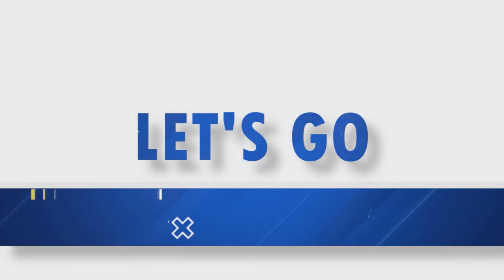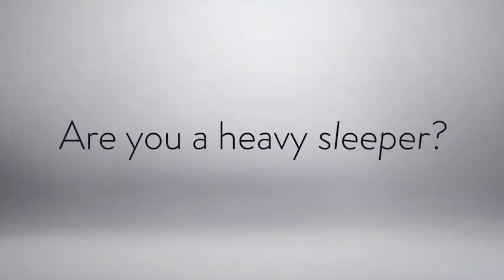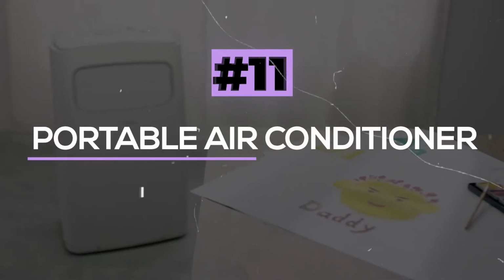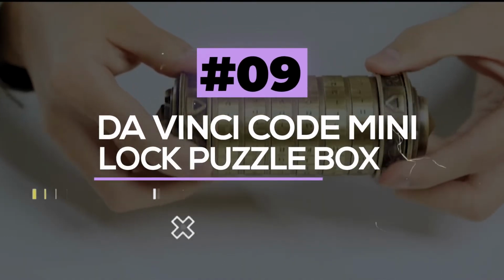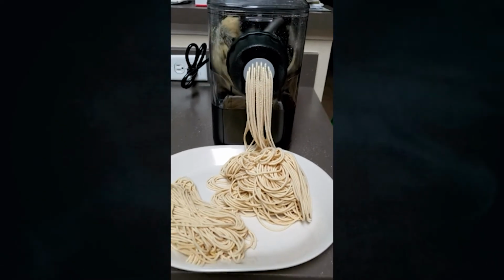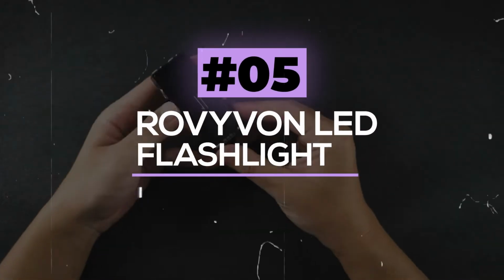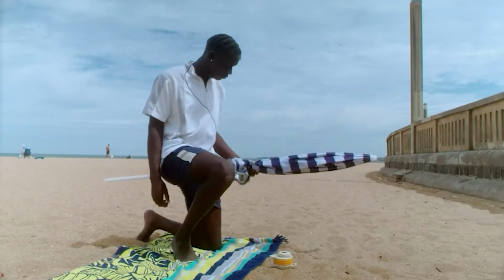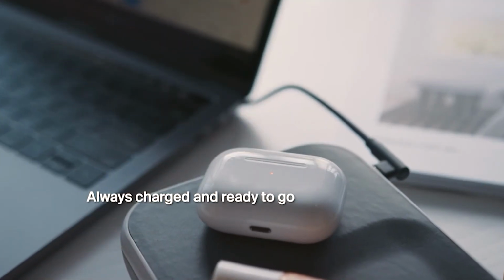15 Coolest Amazon Gadgets That Are Worth Buying | Tech Deals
While out looking for some new amazonfinds we came across a few awesome techdeals that are probably on a few peoples amazonmusthaves list. Links with their prices are below so enjoy.

PRODUCT LINKS 👇
0:00 Intro
0:19 Wireless Charging Station
0:57 Globe Decanter Set
1:32 Clocky Alarm Clock
2:08 Wireless Key Tracker
2:48 Portable Air Conditioner
3:26 Wireless Digital Microscope
4:10 Da Vinci Code Puzzle Box
4:52 Automatic Pasta Maker
5:30 Mini Bag Sealer
6:06 Pull Up Bar Handles
6:38 LED Flashlight
7:05 Grilling Caddy
7:35 Sand Anchor Beach Lock
8:08 Pocket Tripod
8:38 Organizer with Charger

Welcome to Tech Premiers where we take a look at all the latest technology, coolest gadgets and innovative inventions from the past and into the future.